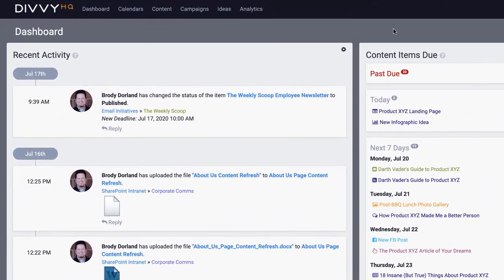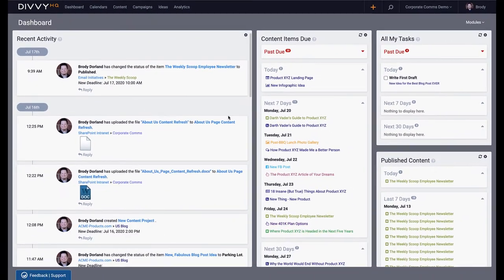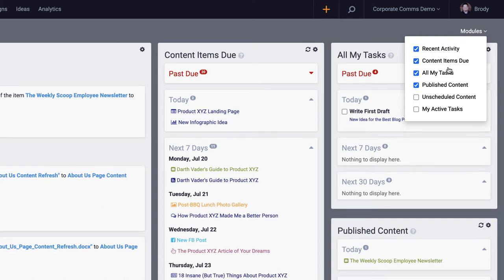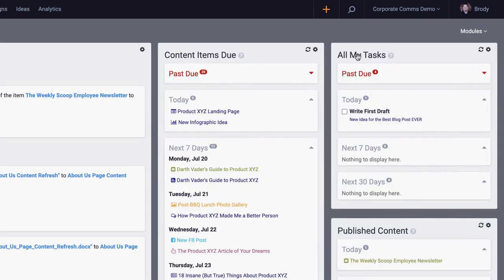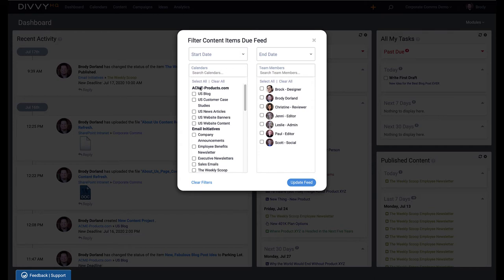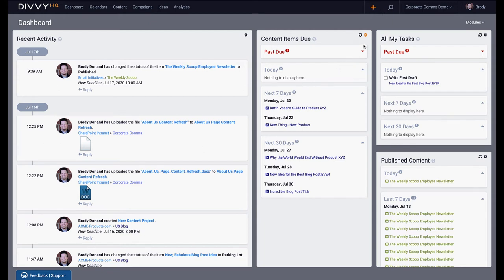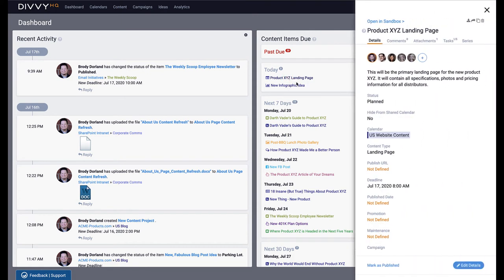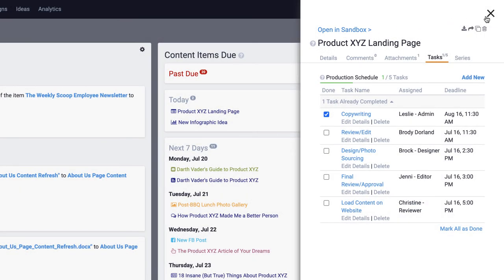DivvyHQ 3.0 Walkthrough: Your Content Dashboard (UPDATED)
Hey folks, Brody Dorland here with an updated walkthrough of our DivvyHQ dashboard interface. This interface is designed to provide a quick snapshot of what's due, what's done and what your team is working on right now. It's also highly configurable for each user's personal preferences, so let's get into it.